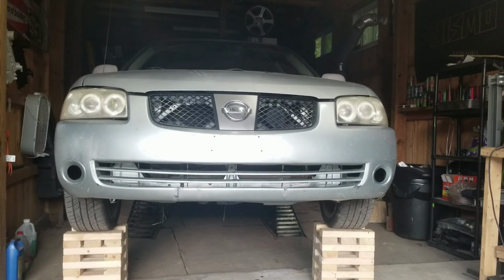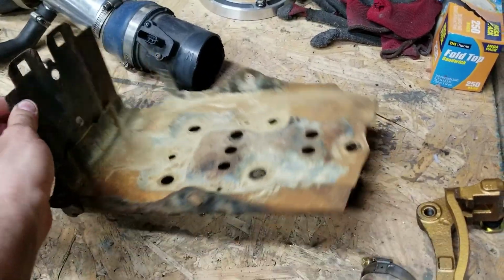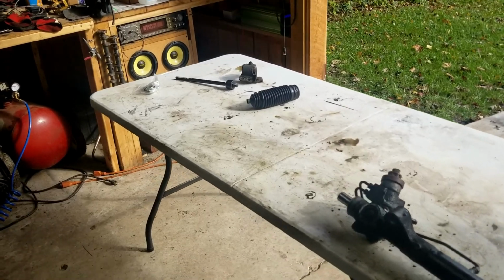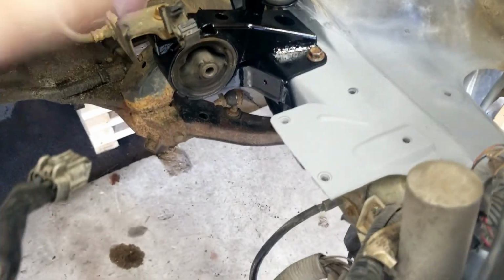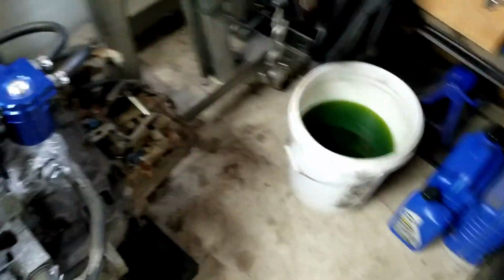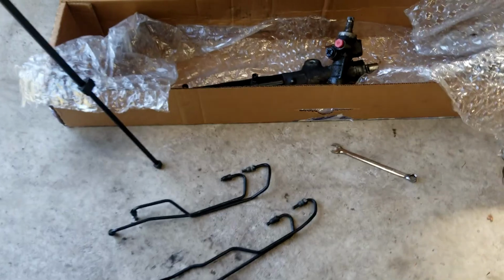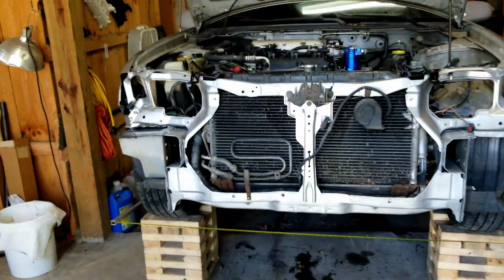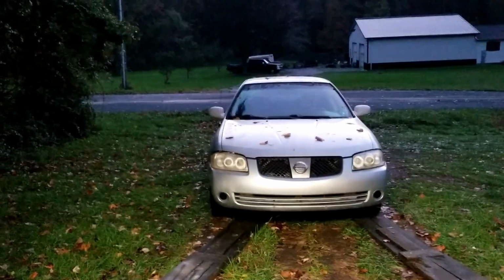Ditching the Spec V's Racing Flywheel